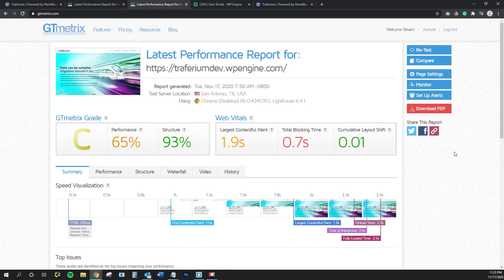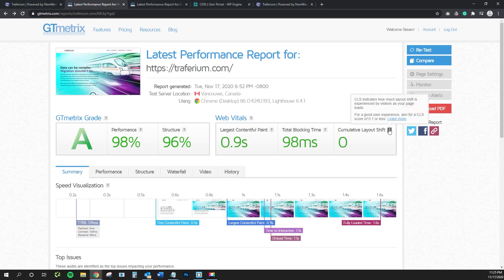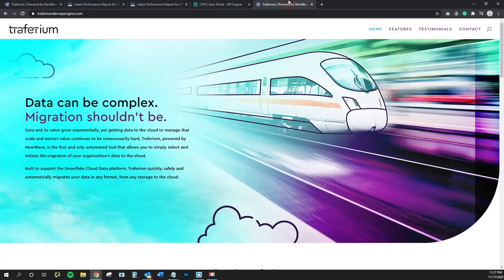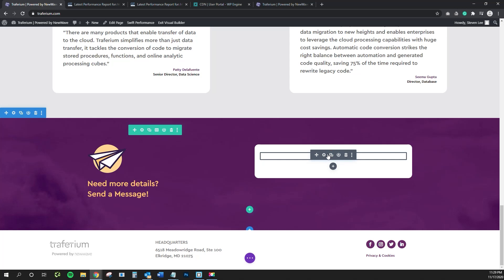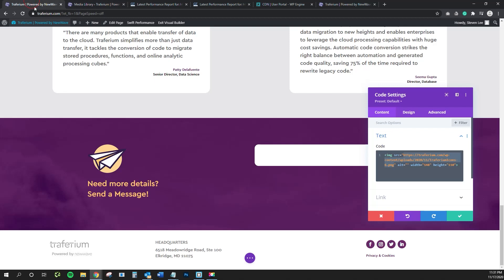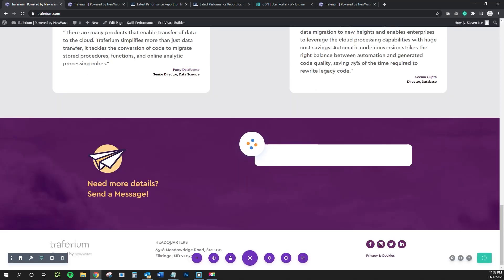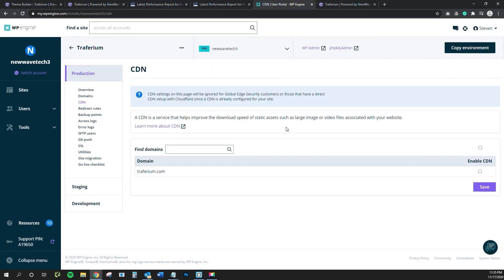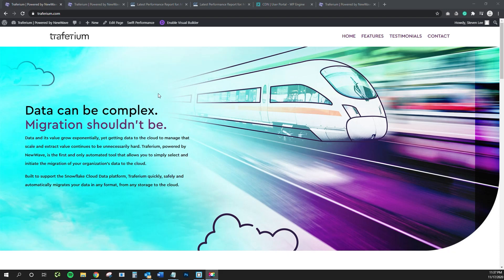How to fix "Use explicit width and height on image elements" with Divi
GTmetrix has changed how it reports and is now using Lighthouse metrics. One of the biggest issues that have arose from this is using explicit width and height for image elements.

We've set up a single variable environment using WPEngine to show the before and after results of using this solution for a site we just pushed live today.

We showed our method in depth in the video and have provided the html code below for your convenience.

If having a blazing fast website, with less plugins, a CDN, server side caching, and security interest you, I implore you to check out WPEngine. Our link gets you 4 months free - it helps you and it helps us keep providing you quick quality content to take your game to the next level. Thanks.